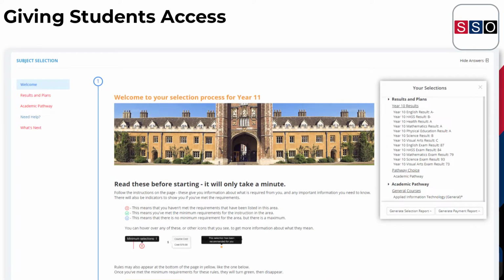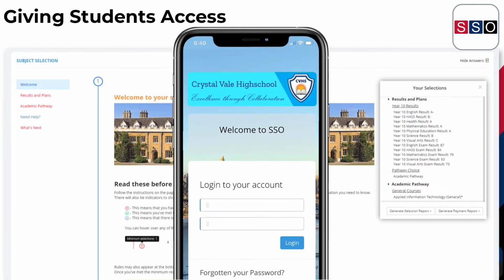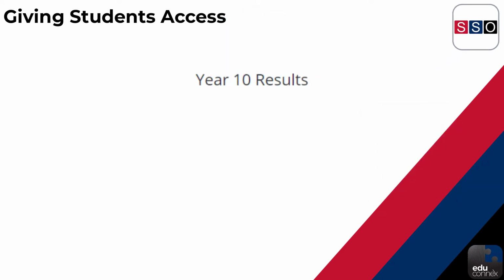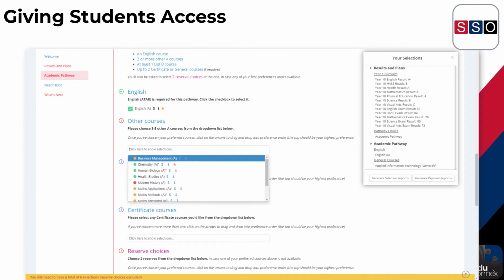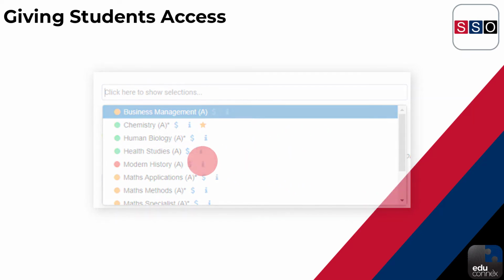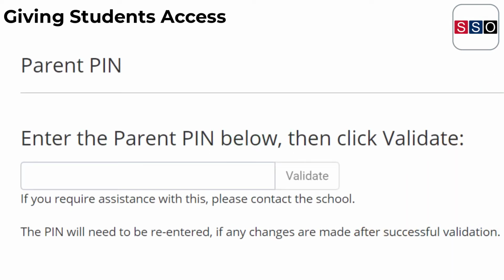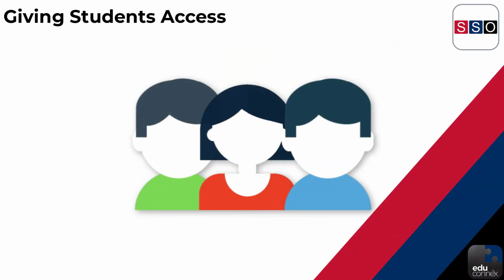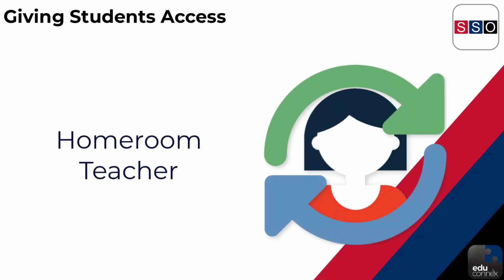Giving Students Access - SSO UK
What happens when students login to SSO?
See step by step information from how students login, through to making their selections and much more!